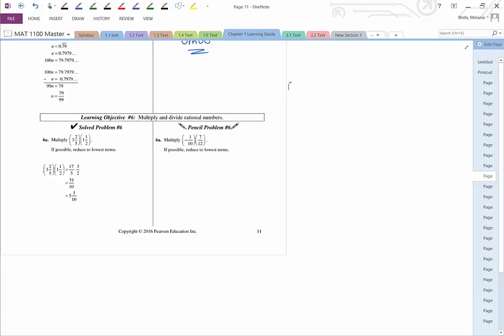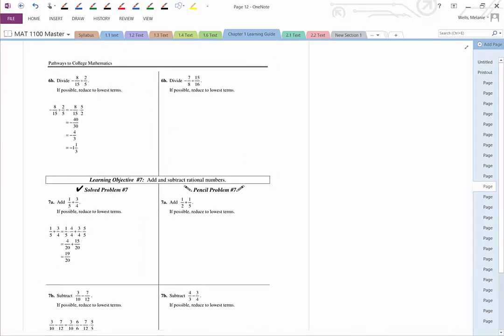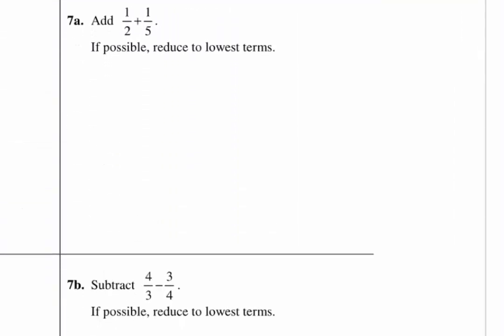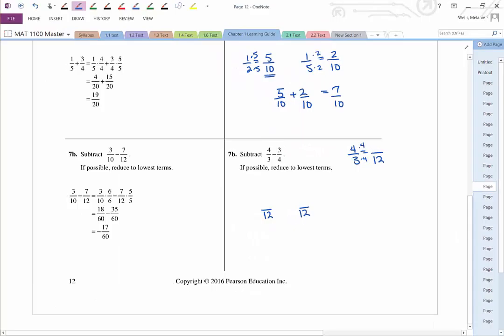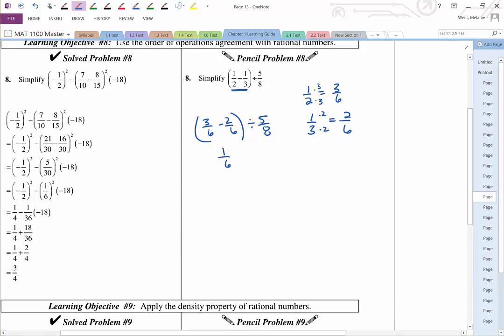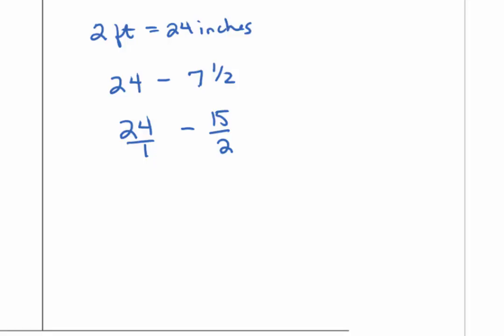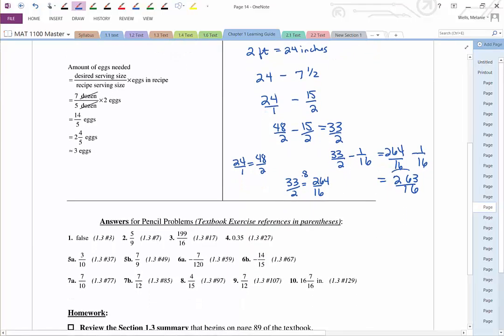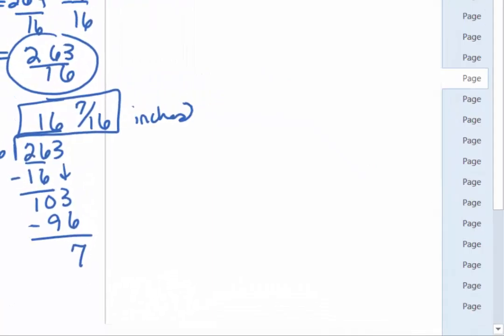Learning Guide 1.3 part 2